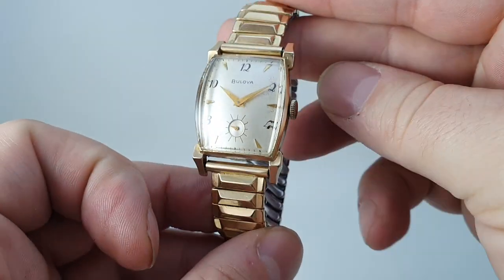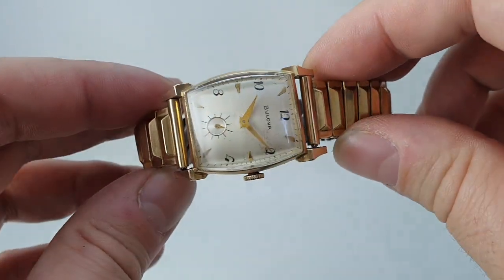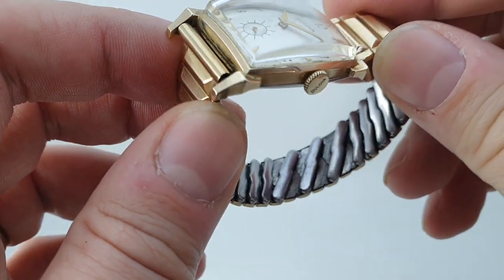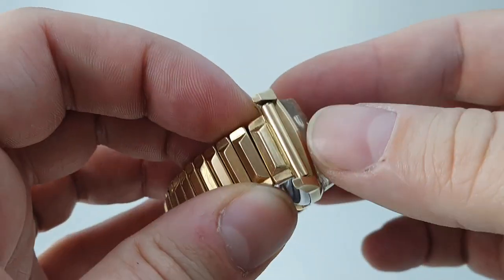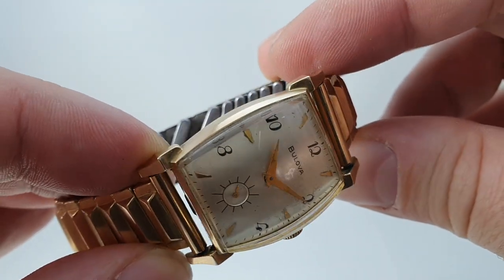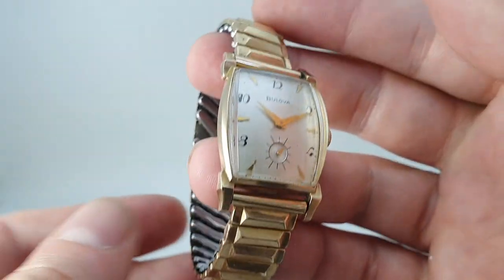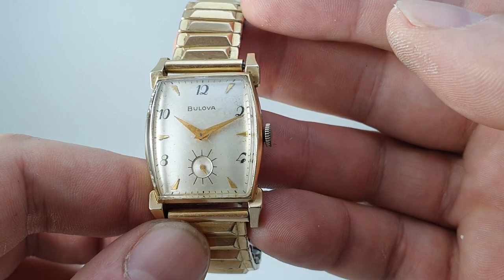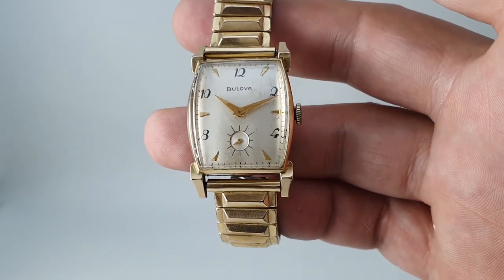1952 Bulova Senator men's vintage watch with horned lugs.